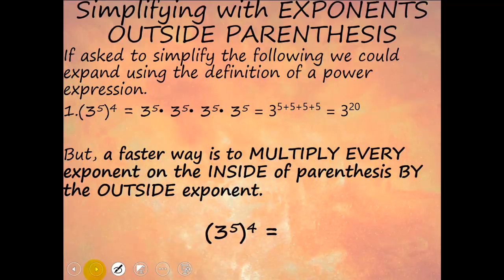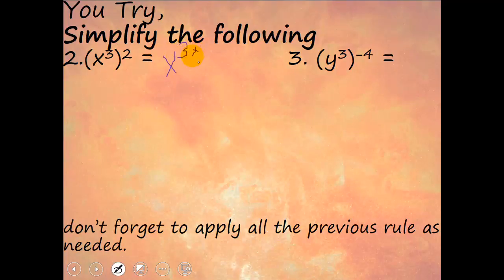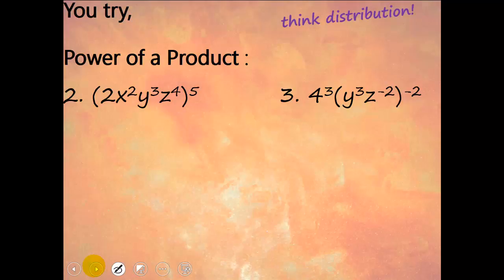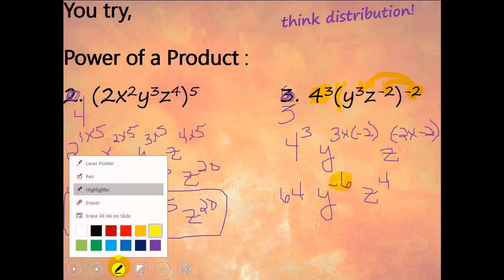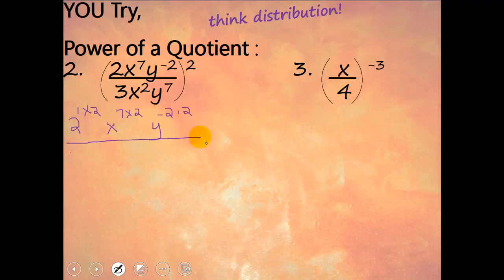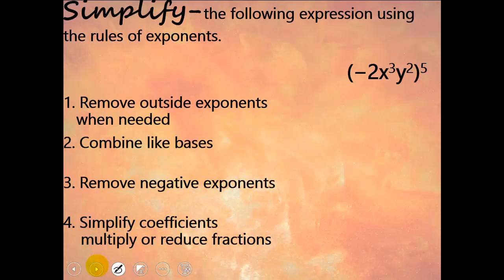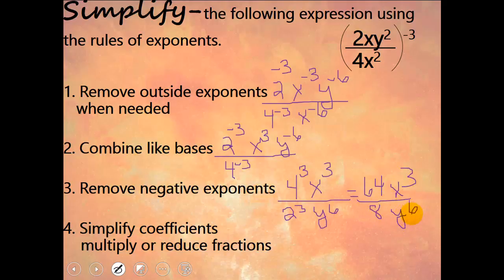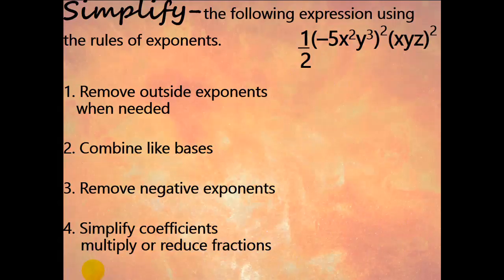Lesson 6 1 Part 2 Rules of Exponents 2016 17 3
power rules of exponents and using more than one rule